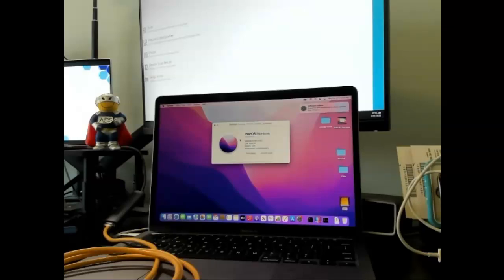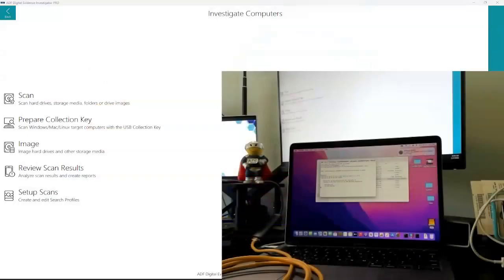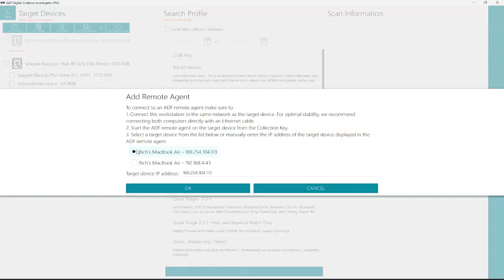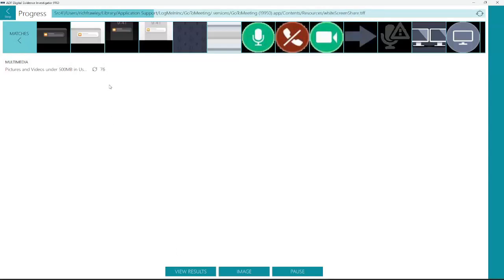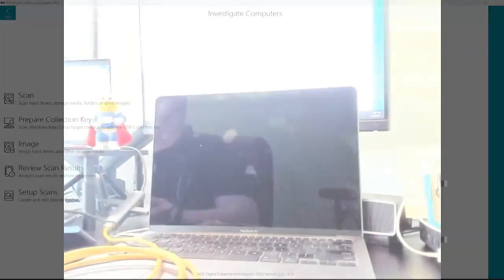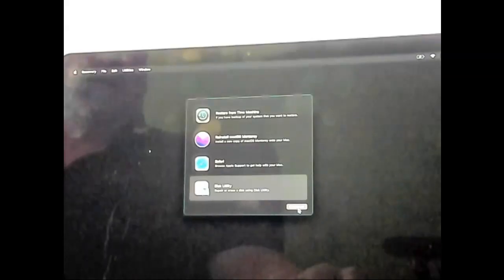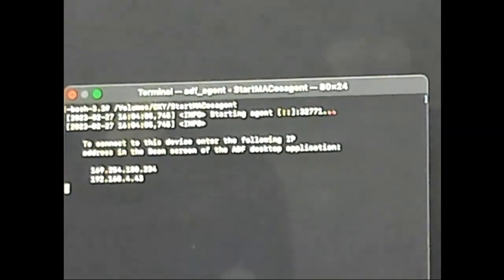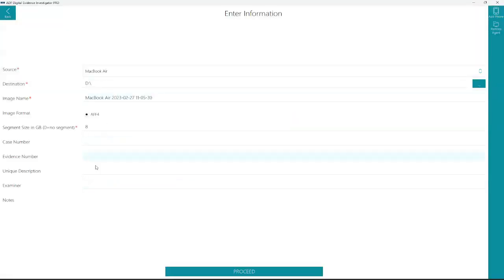Mac Triage Made Easy: Using the Mac Remote Agent with ADF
ADF Solutions video: Mac Triage Made Easy: Using the Mac Remote Agent with ADF.

Learn more about ADF Solutions digital forensics software and training.